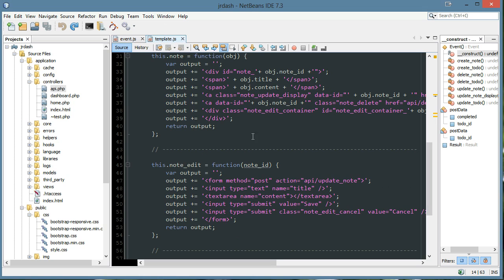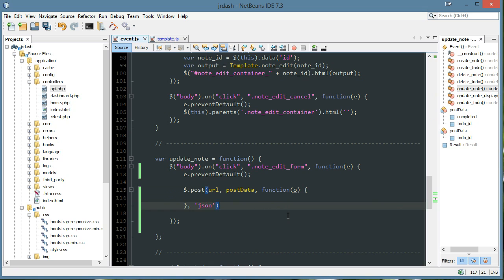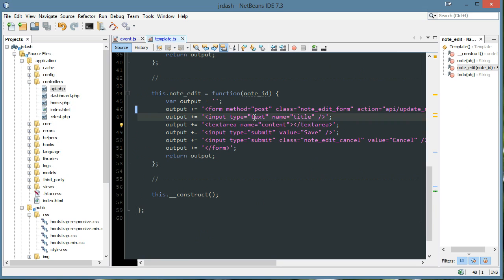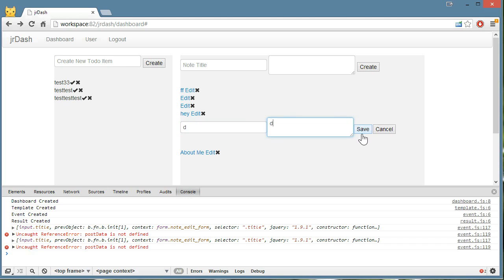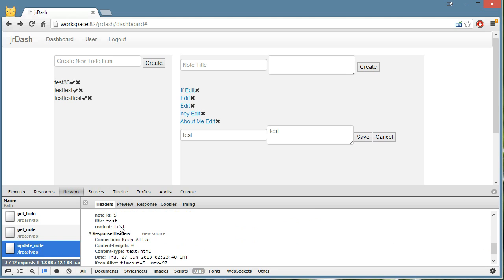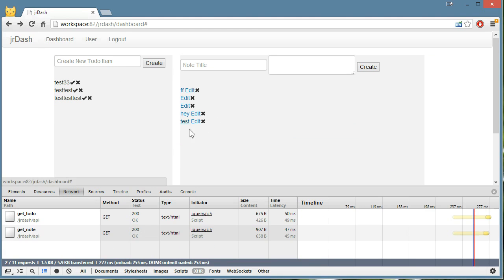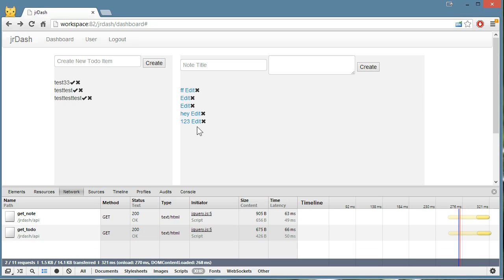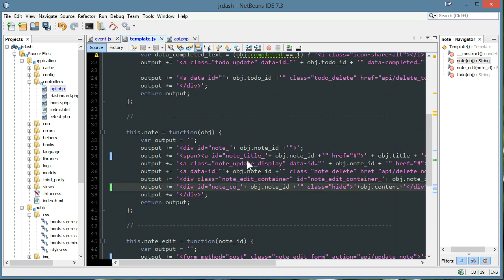Learn Codeigniter Tutorial part 33